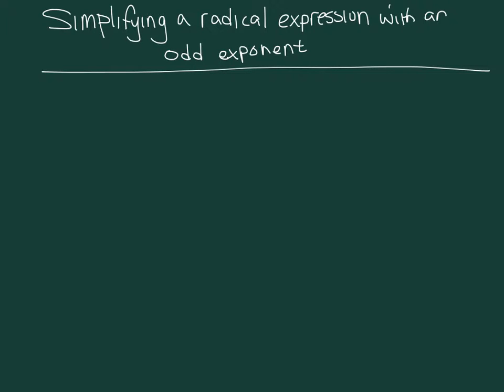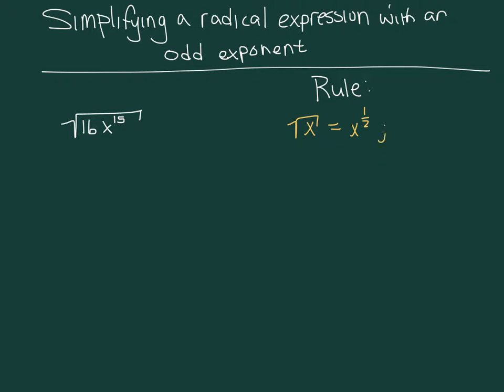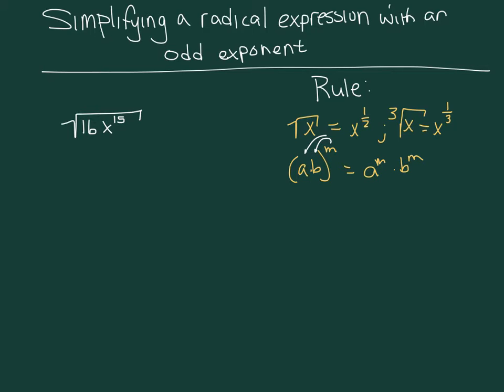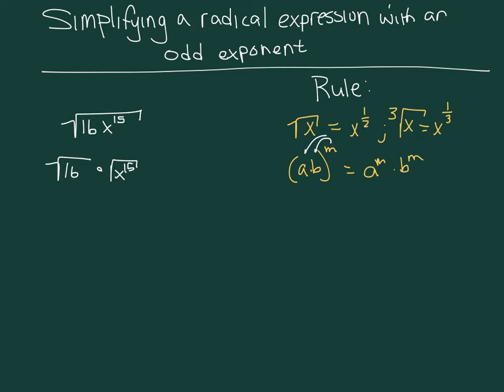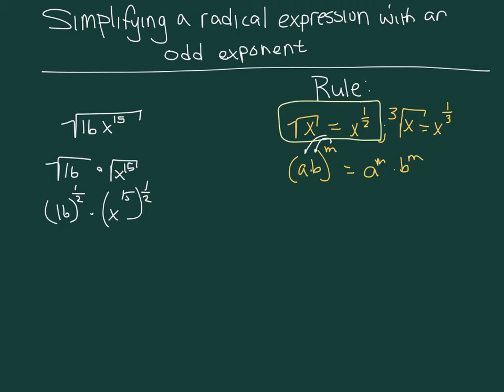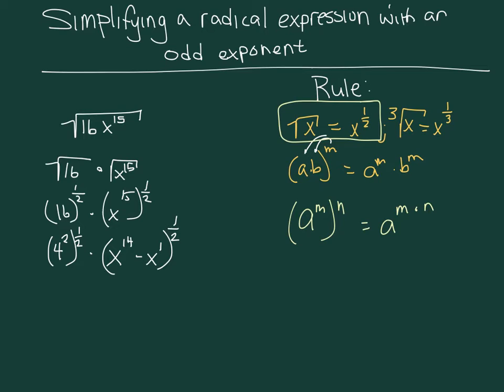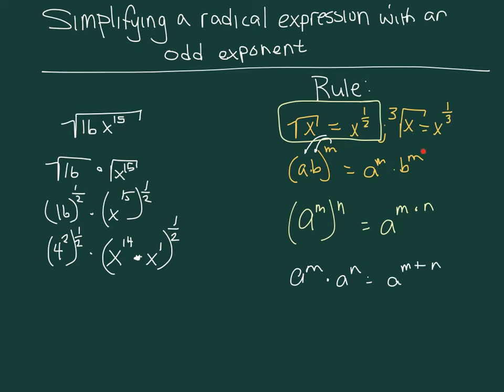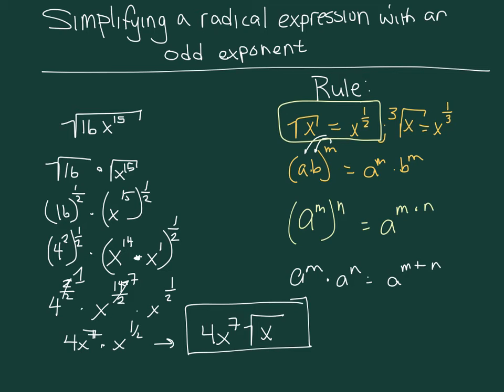simplifying a radical expression with an odd exponent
This video briefly describes how to simplify a radical expression with an odd exponent.